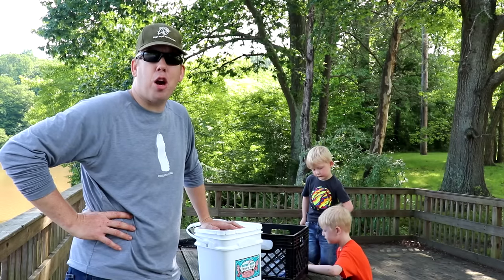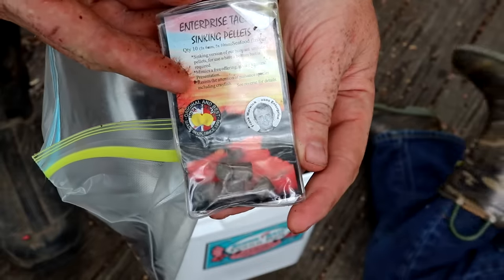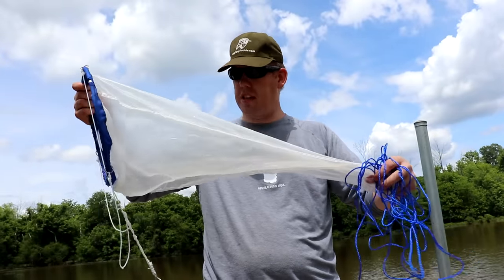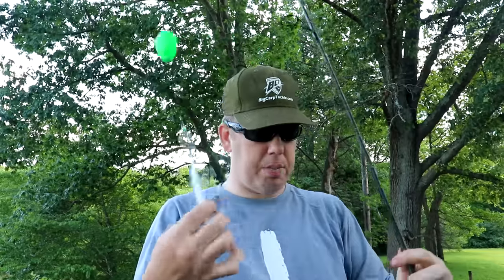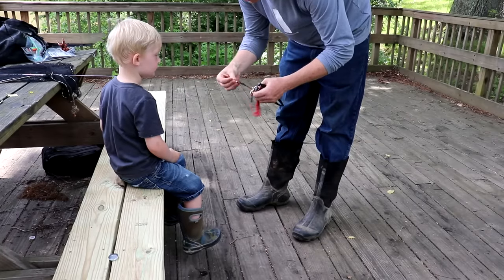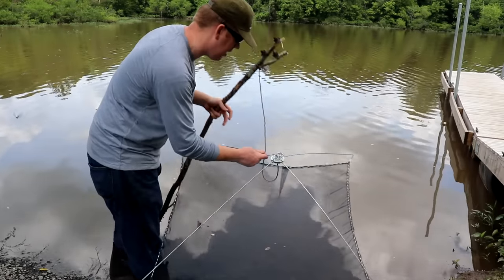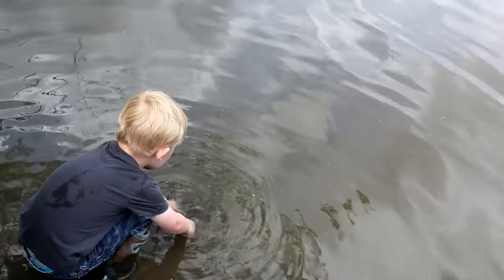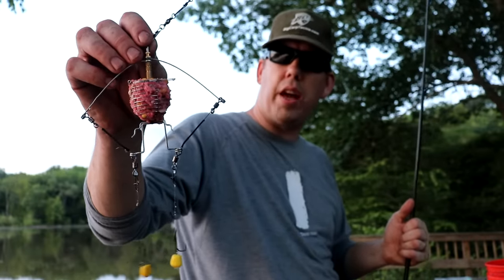7 Weirdest Fishing Gear Buys - Walmart Fishing Challenge (VERY WEIRD!!!)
I found 8 of the weirdest pieces of fishing gear sold on Walmart.com and I am going to try and fish with it. Some of it was horrible and some was awesome. I will definitely have to fish some more with the shrimp pellets.